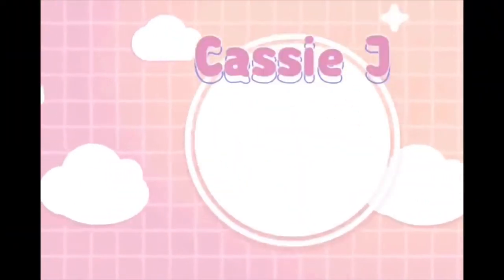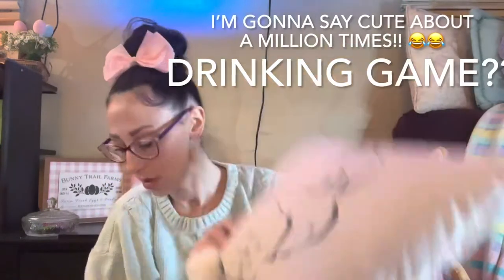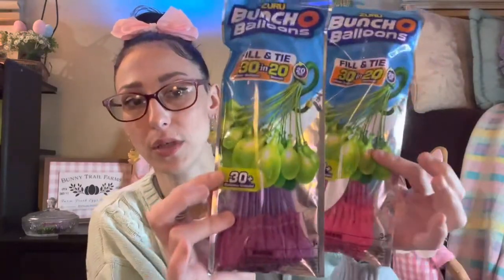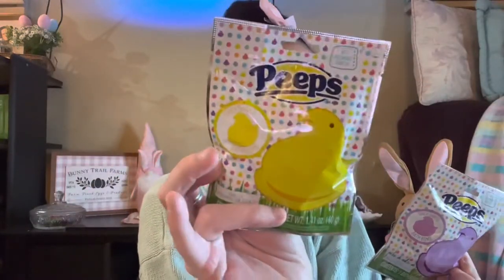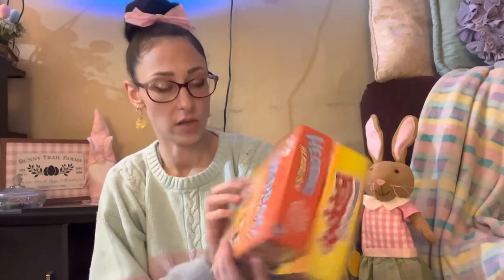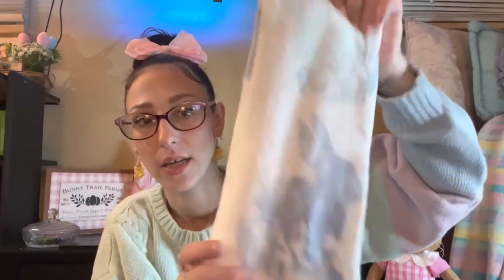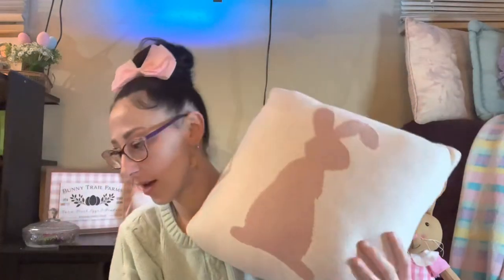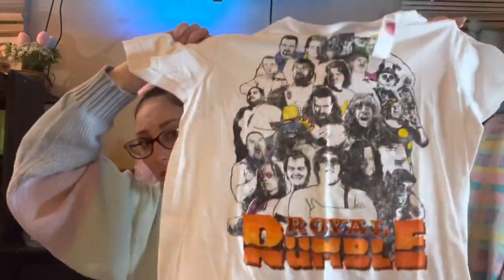Very Girly Easter Decor Haul | Cassie J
I’m so excited to show you guys all the cute and girly things I got for Easter decor this year. I also share with you what I got for my kids Easter baskets and a few things that I picked up from Meijer that are not Easter related, but I didn’t have enough for a whole video. I hope you all enjoy! Happy Easter!🐰🐣🐇

🎀 Until next time, Stay Kind, Stay Cool, Stay You!! 🎀

If you’re reading this, comment “Everybody says cactuses!!”😂

Show some support and check out my Dads new album Jeff St. Clair Side O’ The Highway

**Things Mentioned**
Things not linked are unavailable online.
•Bunny Charcuterie Board (2 pack) 2ct Wood Charcuterie Board Bunny - Bullseye's Playground™ : Target
•Chambray Blue Stripe Dish Towels 2ct
•Green Bunny & Carrot Patch Dish Towels 2ct., Pastel Blue Bunny Dish Towels 2ct., Pastel Pink Gingham Print Bunny Dish Towels 2ct. (All 3 sets better deal)
•Mini Gold Bunnies 2ct., Large Individual Gold Bunny (Set with 2 minis and 2 large)
•Bunch O Balloons (3 pack)
•Pop Tubes Fidget Toys

•Milani Powder Blush in Romantic Rose 01
•Wet n Wild Coloricon Bronzer in 739A Palm Beach Ready (also used as crease shade)
•Stila Shimmer & Glow Liquid Eye Shadow in Grace (all over the lid)
•Benefit Gimme Brow Volumizing Fiber Gel in 4.5 Medium (Neutral Deep Brown)
•L’Oréal Paris Voluminous Lash Paradise Base Primer
•L’Oréal Paris Voluminous Lash Paradise in 201 Black
•L’Oréal Paris Colour Riche Nude Intense Lipstick in Nu Confident (Nude Warm Pink)

•Trendy Gal
If you make a purchase using my link, we’ll both get a discount.

•Facebook Marketplace/Katie Garland - Discounted Makeup. Message her your order details and say “Cassie J sent me” and you’ll get a FREE makeup/beauty item with your order. You can do this every order.

•Rakuten
Happy shopping!

*Avon
I’m an Avon representative.

This video is not sponsored and all opinions are honest and 100% my own.